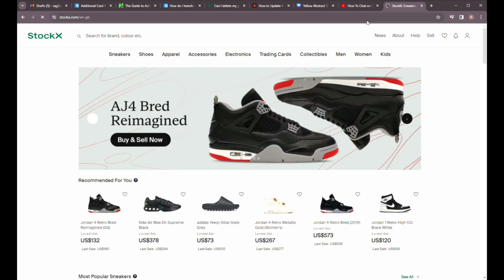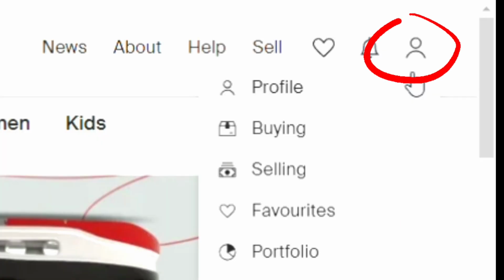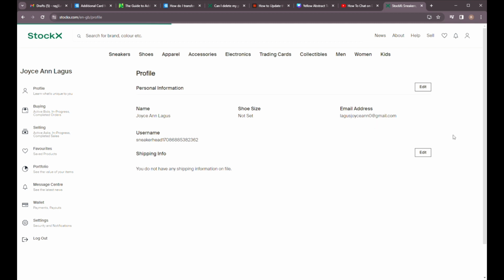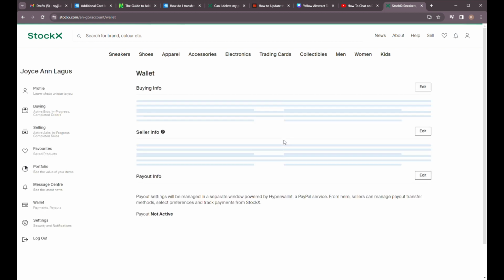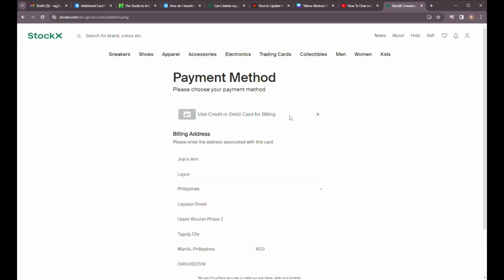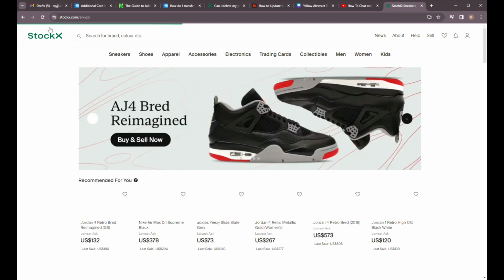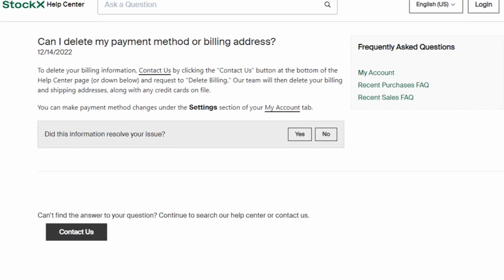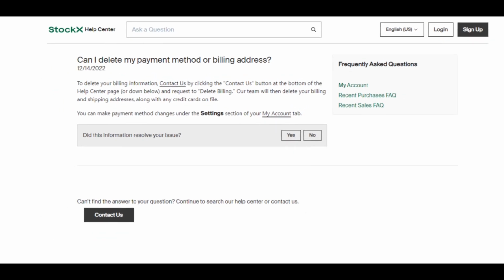How to remove credit card from StockX (2024)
In this video, I'm going to teach you how to remove credit card from StockX. If you wish to modify your payment methods on your StockX account, here's how you can do it. Watch until the end of this video.